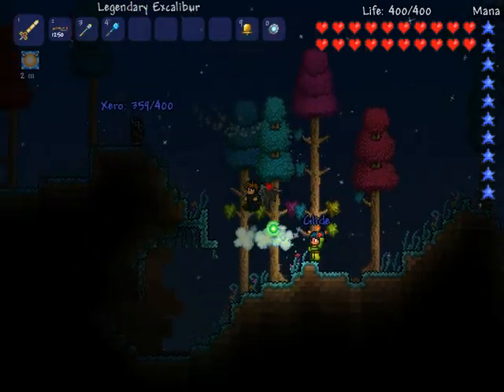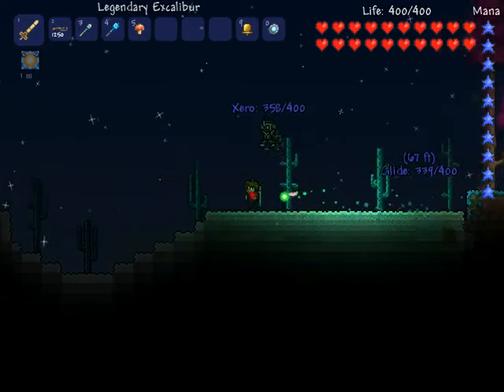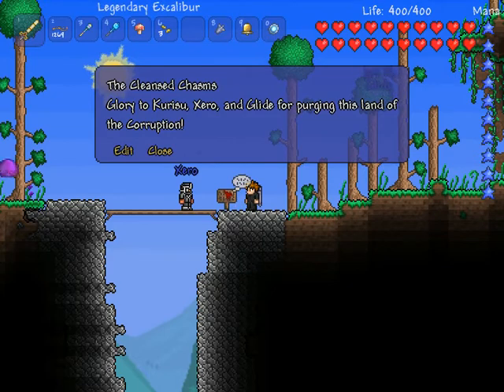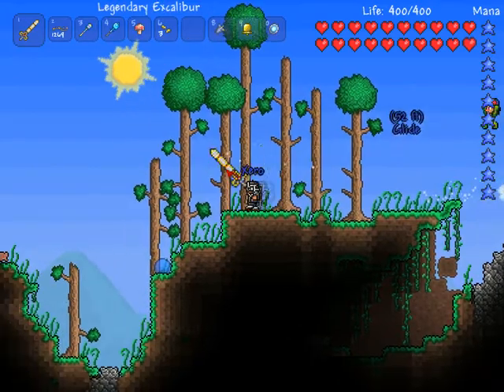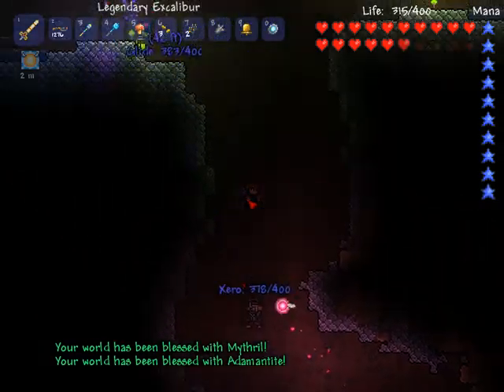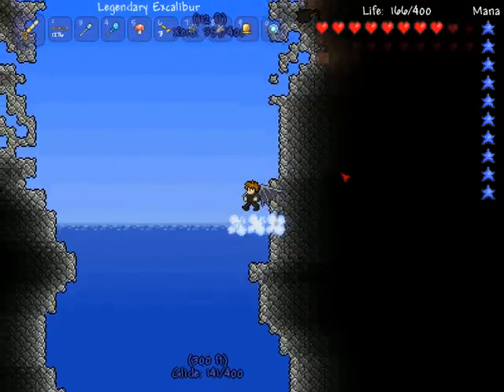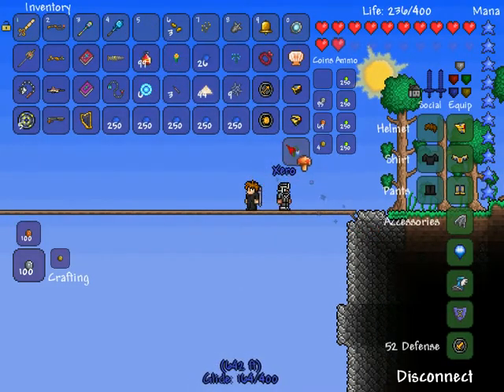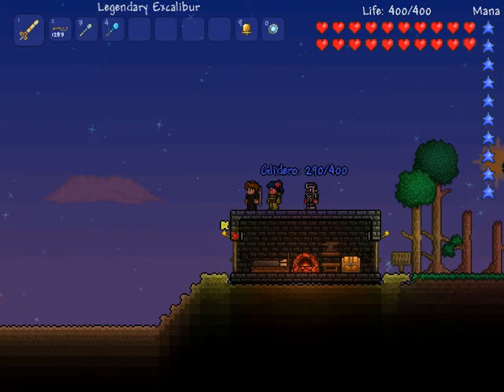Terraria: Arcadian Expedition 18 - Blessing the World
Our first Hardmode video! We cross through the Hallow over to the Cleansed Chasms to destroy the Demon Altars there and bestow new ores upon our world.